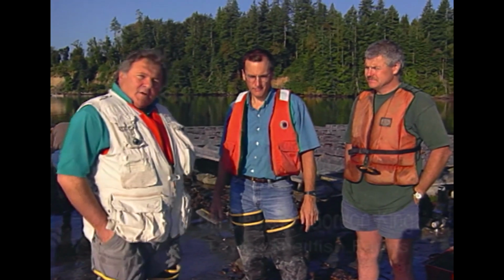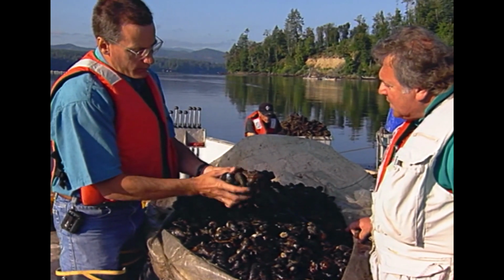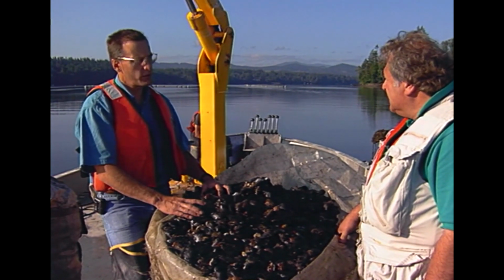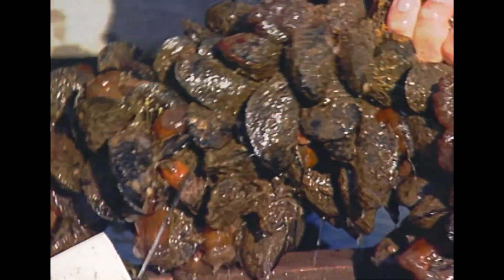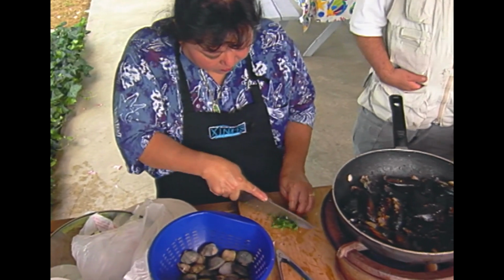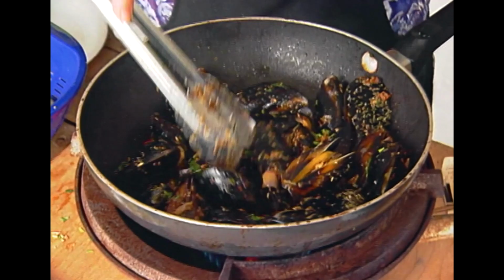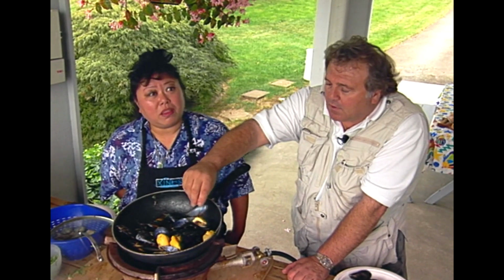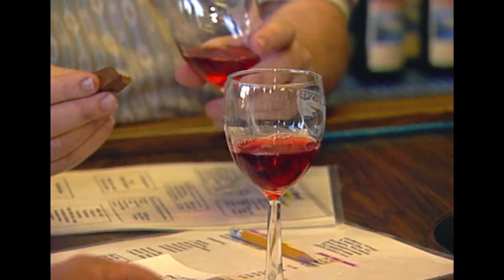Monterey's Cookin' Pisto Style Mussel Mania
Mussel Mania takes place at Taylor Shellfish Farms, on the Puget Sound, in Washington.